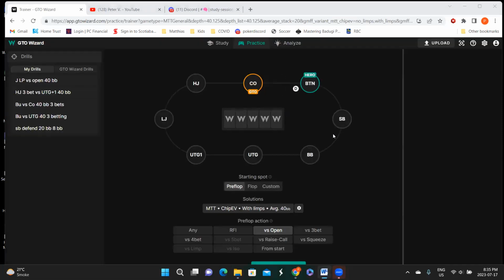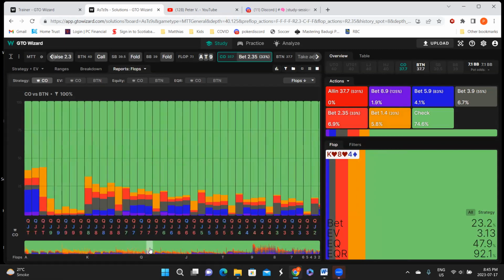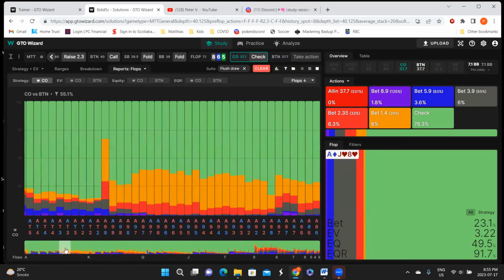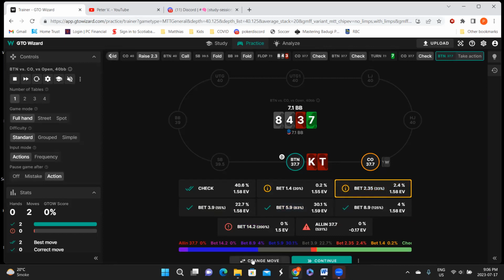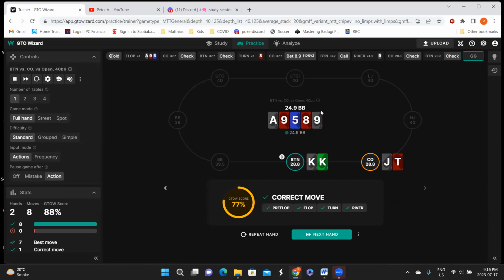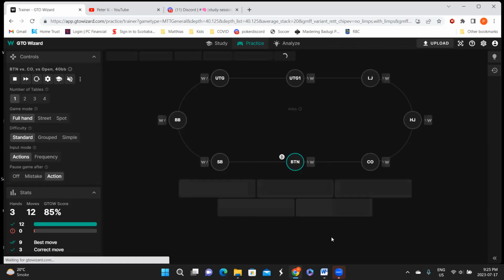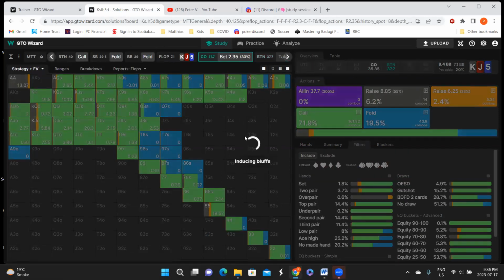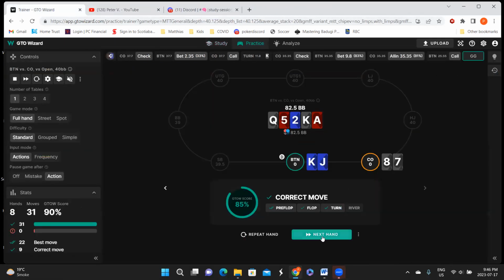Range interaction Bu vs CO 40 bb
Playing as the button next week playing OOP as the co